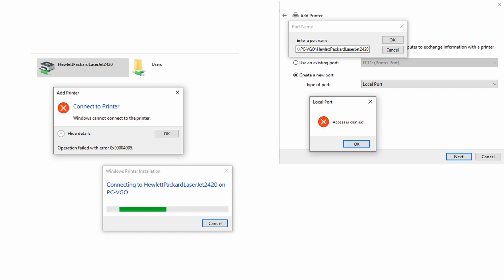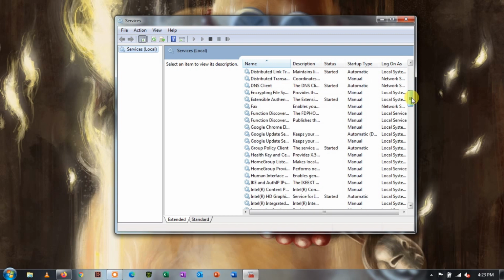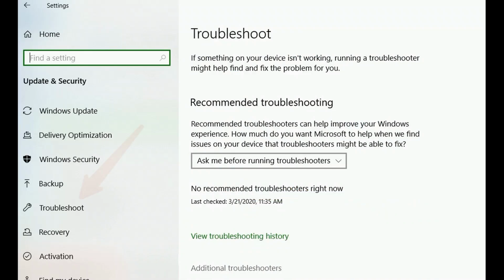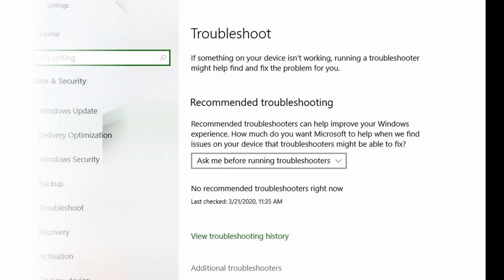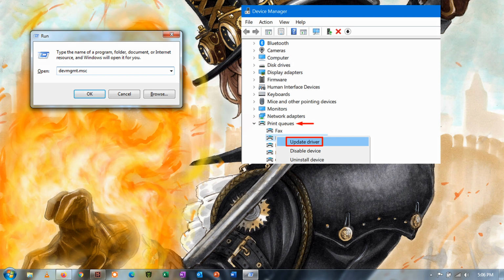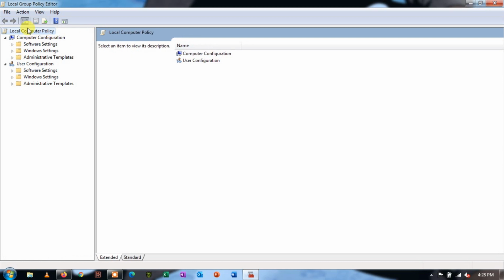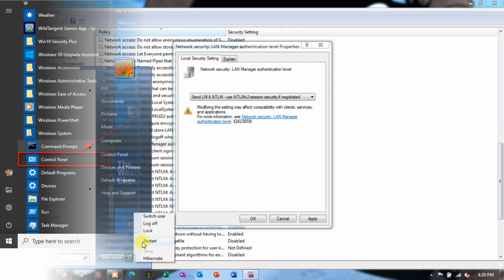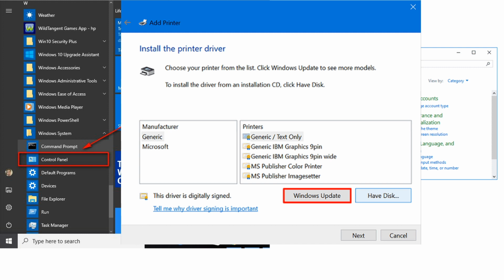6 Ways To Fix Windows can't connect to the printer. The operation failed with error 0x00004005